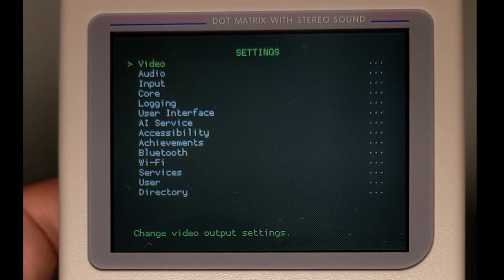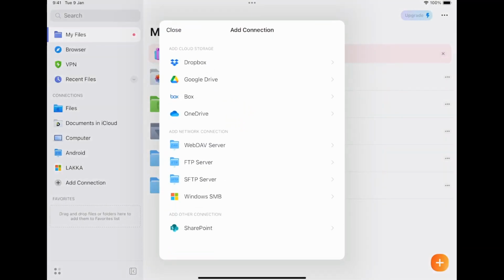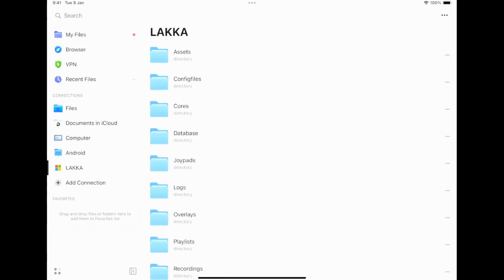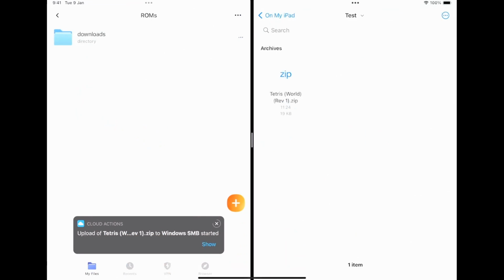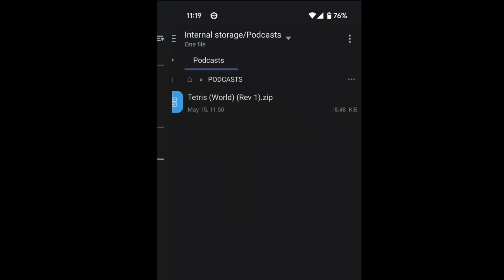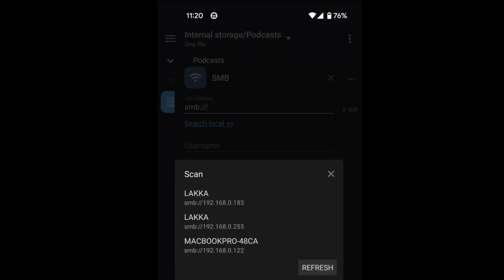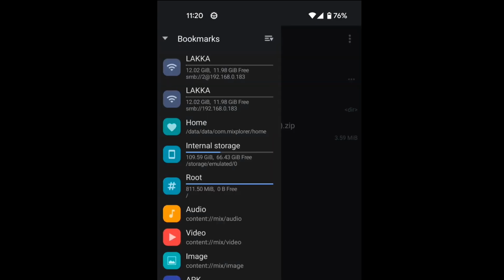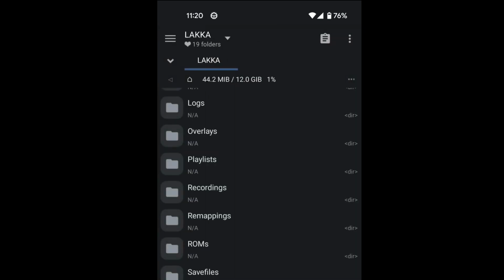How to Transfer Roms in LAKKA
The apps that were covered in this video and are available to download

iOS
Documents: File Manager & Docs

Android
Mix Explorer